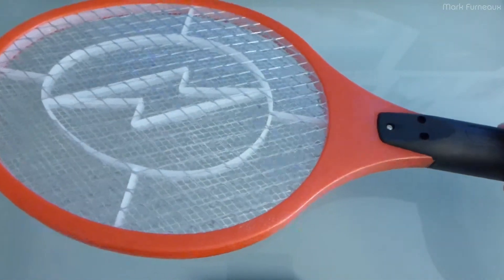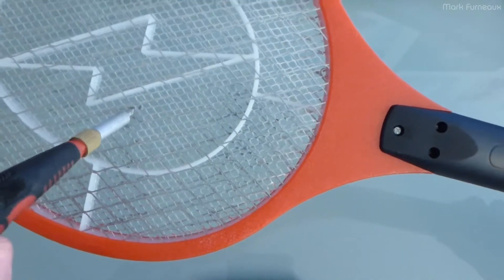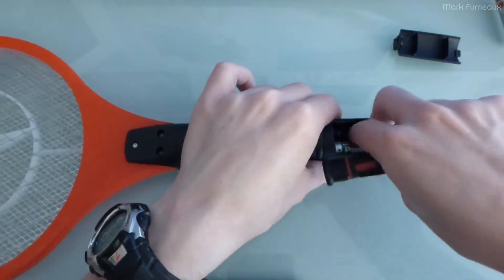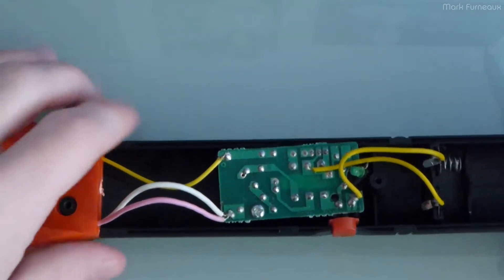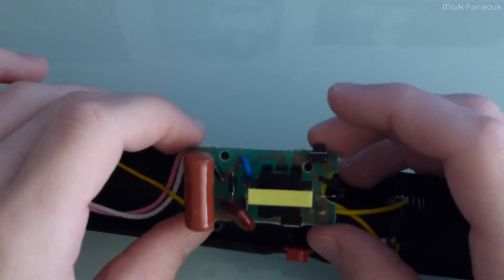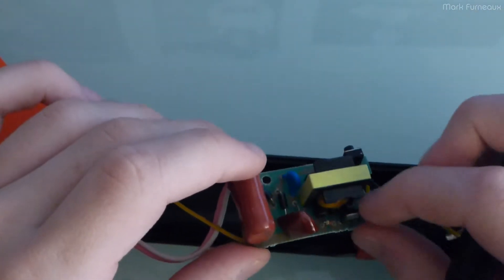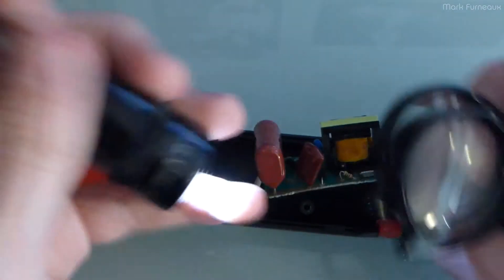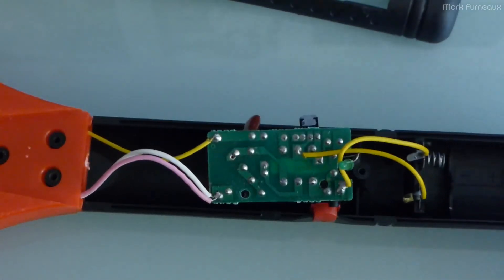Random Teardown #014: $12 Electric Bug Zapper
What nasty secrets are there in a $12 high voltage generator?